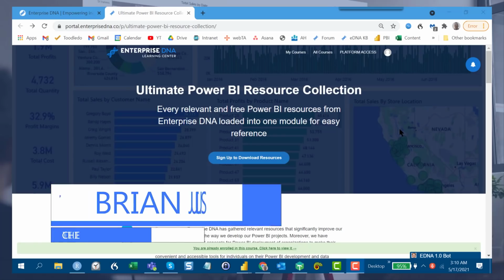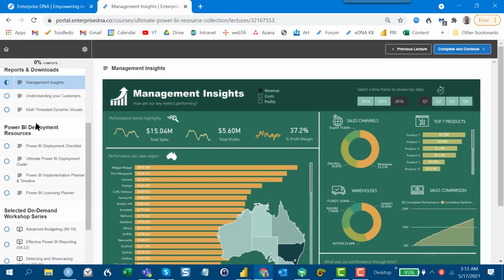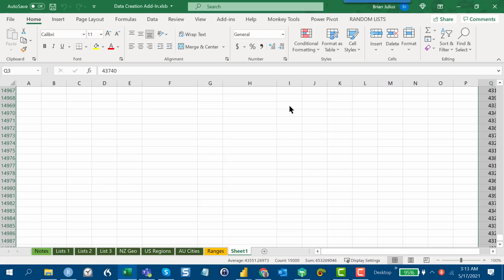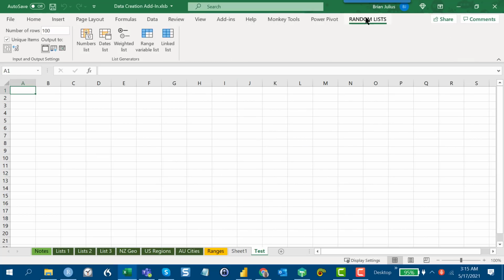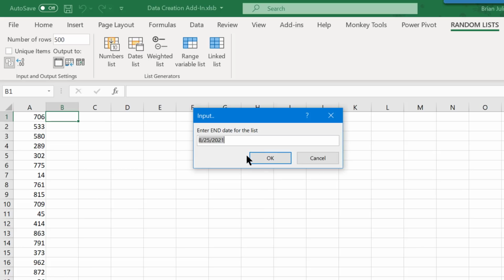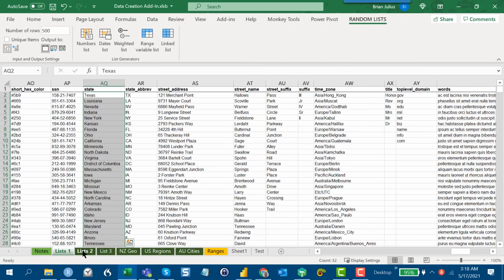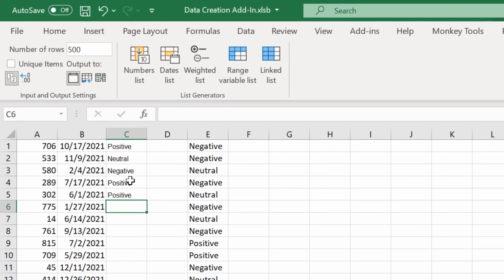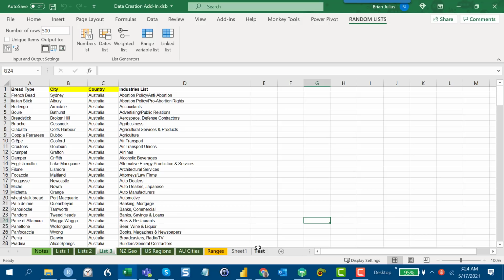Free Power BI Resource Collection Including Dataset Builder Tool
For today’s video, I wanted to spend some time highlighting a fantastic new free resource collection available to both Enterprise DNA members and non-members. I’ll also be particularly demonstrating a tool called Data Randomizer, which can be used to build Power BI datasets according to almost any specifications for testing, teaching and support purposes.

Brian

Video Details
00:00 Introduction
00:43 Enterprise DNA Power BI Resources
02:54 Power BI Data Randomizer